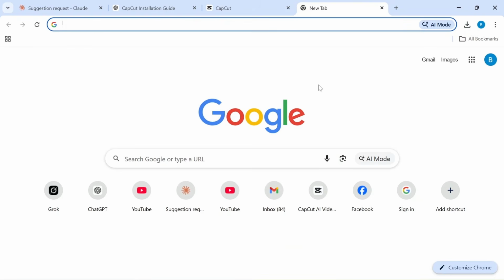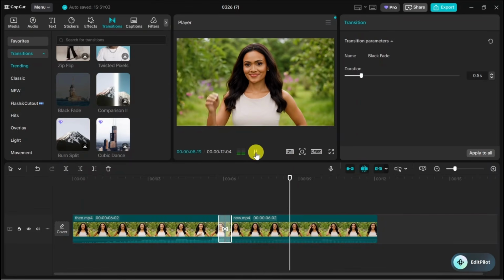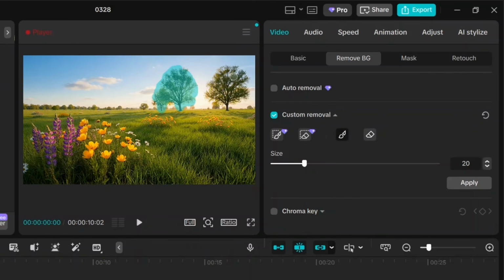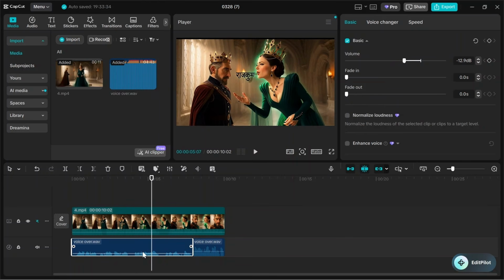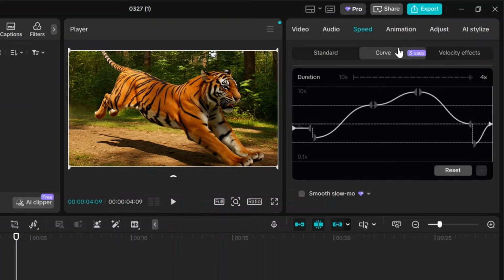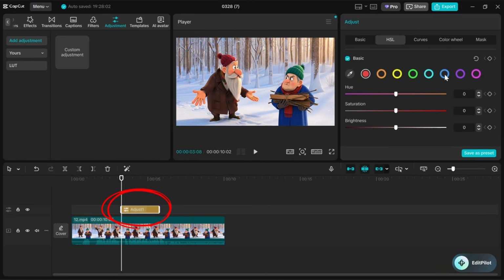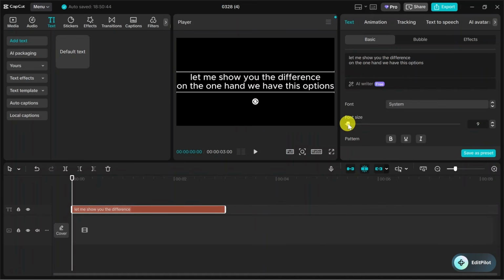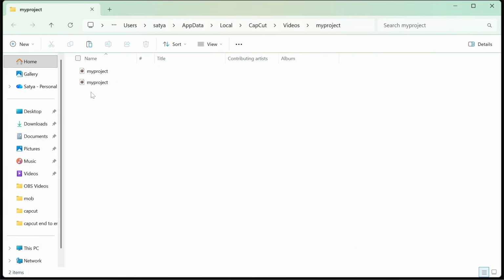Free CapCut Video Editing Tutorial for Beginners (Full Course) Step by Step PC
CapCut Video Editing Tutorial for Beginners (Full Course)

Learn how to edit videos step by step using CapCut (PC). This complete tutorial covers everything from basic editing to advanced features.

how to download CapCut in PC.
How to trim or cut video in CapCut.
How to overlay in CapCut.
How to add transitions between the video clips.
How to change background?
How to add key frames?
How to add background music in CapCut.
How to add voice over in CapCut.
How to adjust audio in CapCut.
how to blur video in CapCut
How to blur the face in CapCut.
How to blur background only in CapCut.
How to freeze frame in CapCut.
How to reverse a video on CapCut.
How to flip video in CapCut.
How to make horizontal video vertical in CapCut.
How to crop video in CapCut.
How to speed up a video on CapCut.
how to do slow motion in CapCut.
How to fade out video in CapCut.
How to fade in video on CapCut
How to keep character in frame on CapCut.
How to resize video for mobile devices.
How to use effects in CapCut?
how to do color grading in CapCut.
How to use LUTs in CapCut?
How to use mask in CapCut?
How to do motion tracking on CapCut?
How to add subtitles in CapCut.
How to generate auto captions in CapCut.
How to do text to speech on CapCut.
How to add fonts to CapCut.
How to add watermark in CapCut?
How to put text behind a person in CapCut
How to export videos from CapCut.

Basics
1 How to Download CapCut on PC
2 How to Cut & Trim Videos
3 How to Add Text
4 How to Add Music
5 How to Add Voice Over
6 How to Mute Video Audio
7 How to Add Transitions

Editing Tools
8 Overlay in CapCut (PC)
9 Grouping Clips
10 Masking
11 Round Corners
12 Cropping Videos
13 Rotating Videos
14 Splitting Screen

Animation & Effects
15 How to Animate Clips
16 Keyframe Animation
17 Camera Movement Effects
18 Zoom In & Zoom Out
19 Fade In / Fade Out

Advanced Features
20 Motion Tracking
21 Camera Tracking
22 Follow Subject Effect
23 Remove Background
24 Green Screen
25 Blur Effects
26 Freeze Frame

Text & Audio
27 Text to Speech
28 Add Captions
29 Add Subtitles
30 Add Fonts
31 Text Behind Person

Speed & Playback
32 Slow Motion
33 Speed Up Video
34 Reverse Video

Pro Editing
35 Color Grading
36 Horizontal to Vertical
37 Add Watermark

Final Steps
38 Effects
39 Export Video